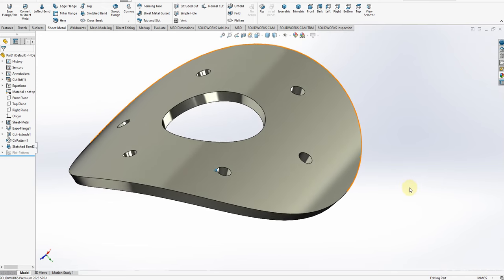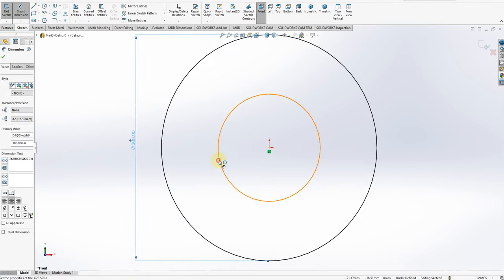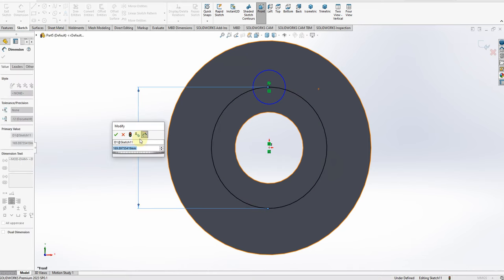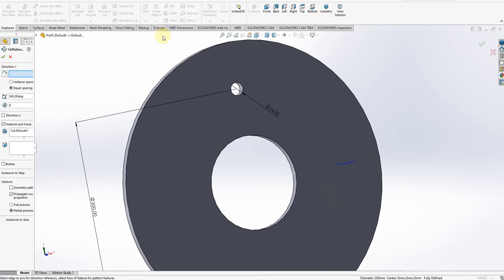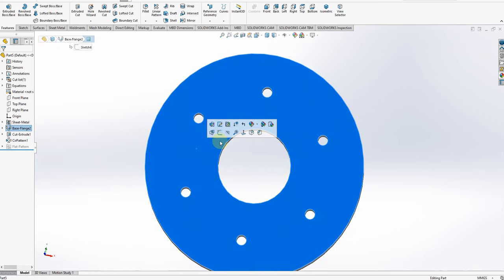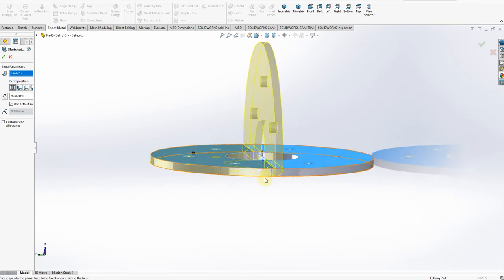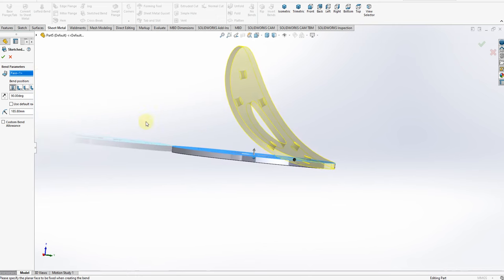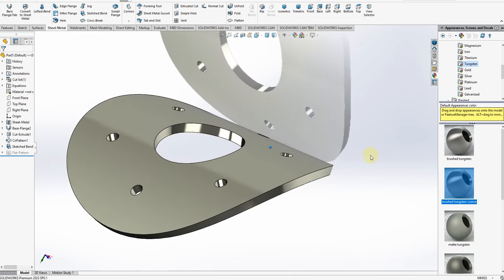Solidworks How To Create Curved Circular Plate Exercise 3